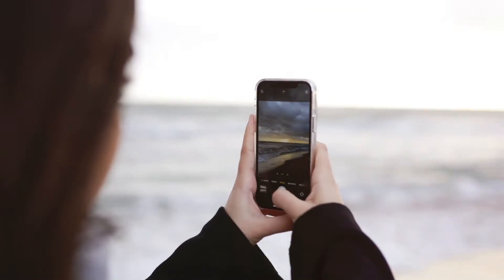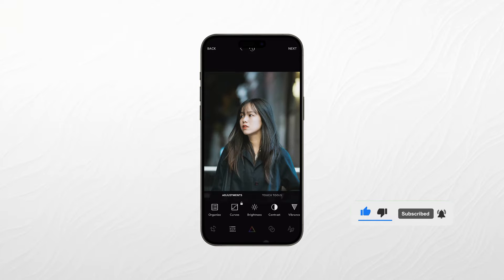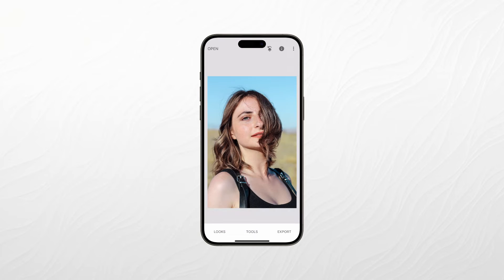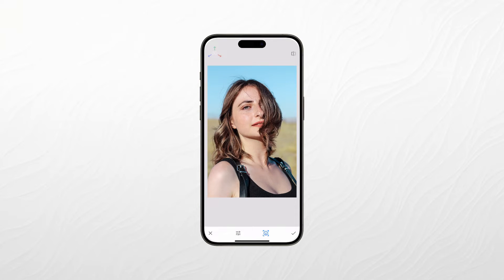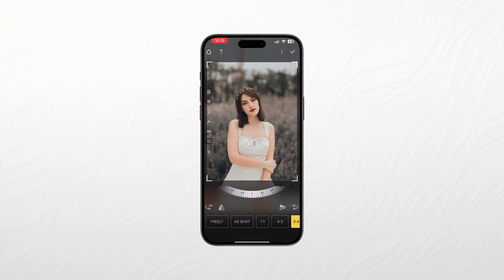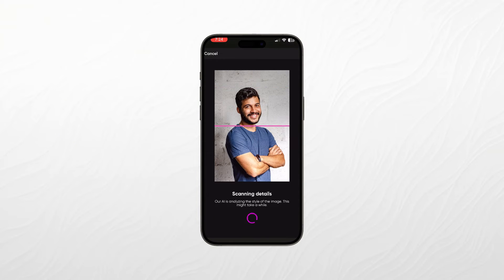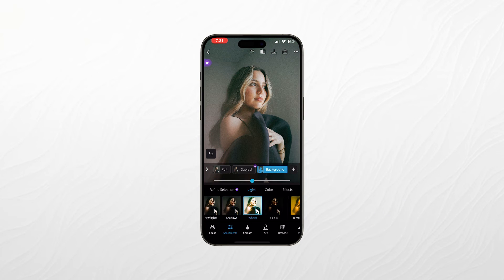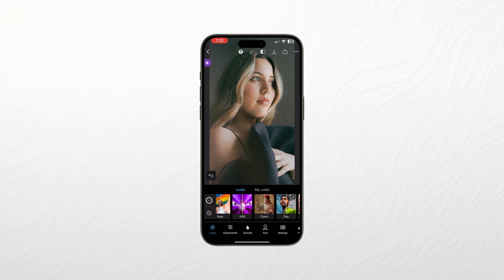Top 5 BEST FREE Photo Editing Apps for iPhone (2024)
Photo editing needs have changed over the past few years. While the need for computer based heavy photo editing software is still there, many of the users require on the go, quick and easy editing apps that they can use on their mobile devices. In today’s video I will be revealing the top 5 best free photo editing apps for iphone and ipad for 2023.
Top 5 Best Free Photo Editing Apps for iphone and ipad in 2023.